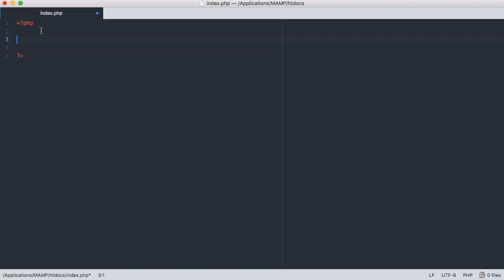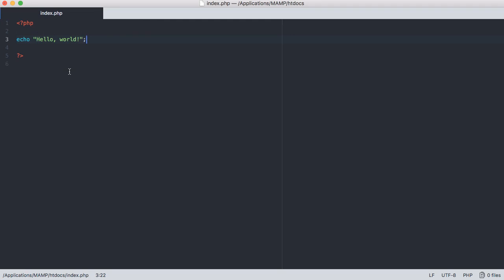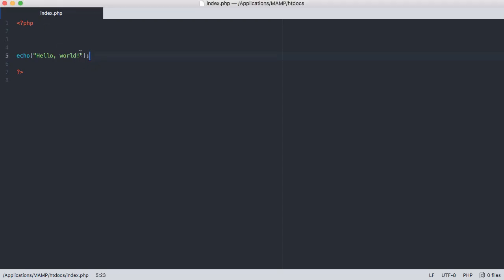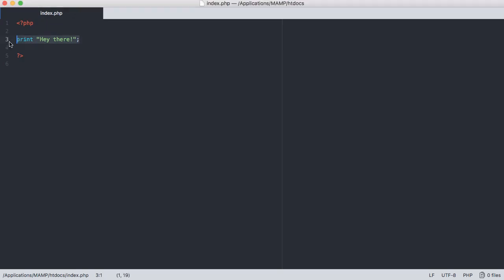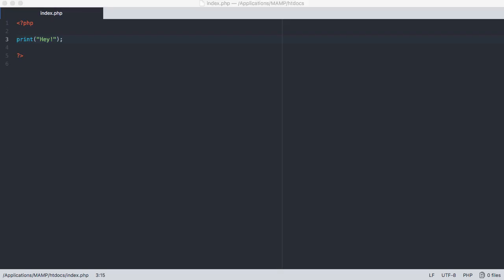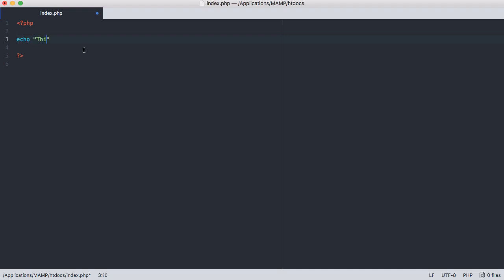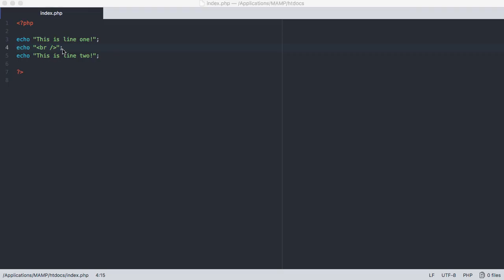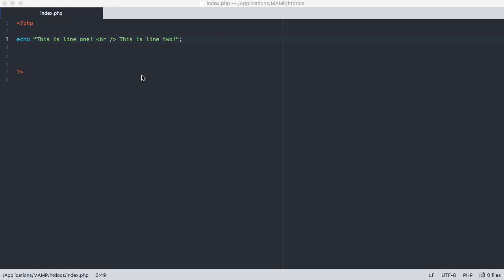Tutorial on PHP - Printing Text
Learn PHP with Coding Life

I will show u guys on how to print text using php 'echo' code